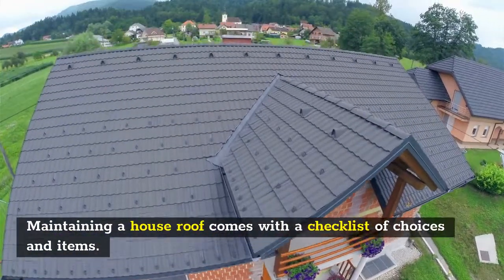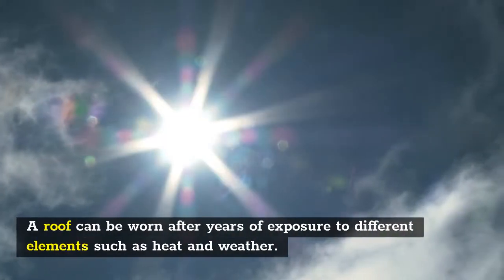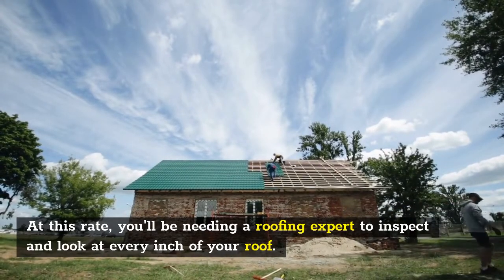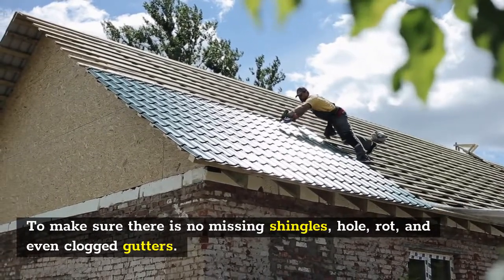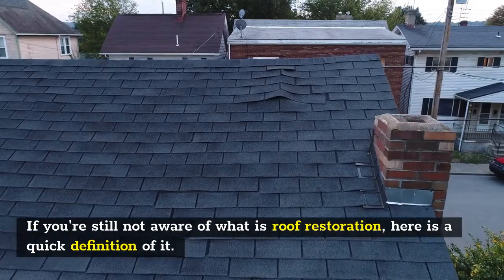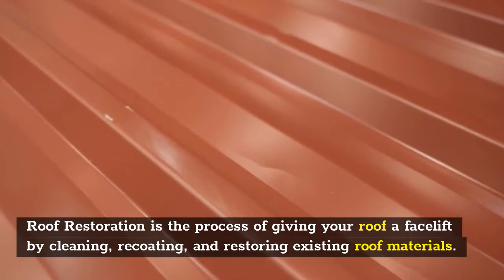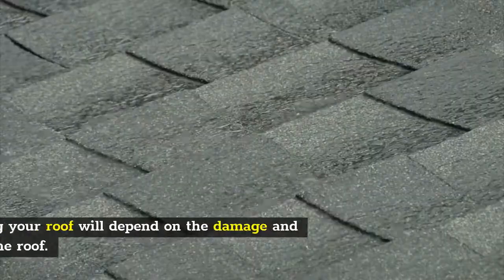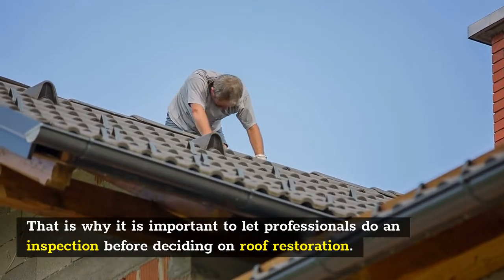How To Do A Roof Maintenance | Hire Salt Lake City Roofers For Any Of Your Roofing Problems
Salt Lake City Roofers

Besides, roof restoration extends the life of your roof up to 10 to 15 years. Basically, a roof restoration can improve overall health.